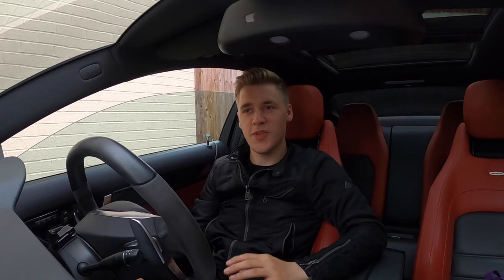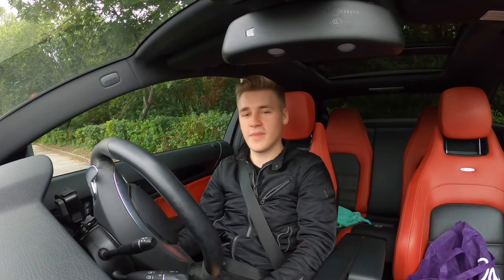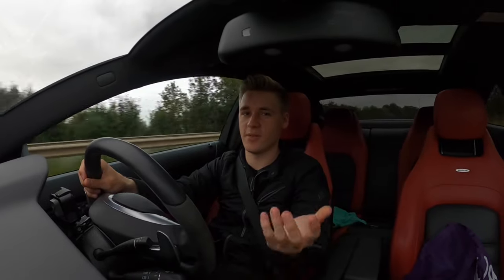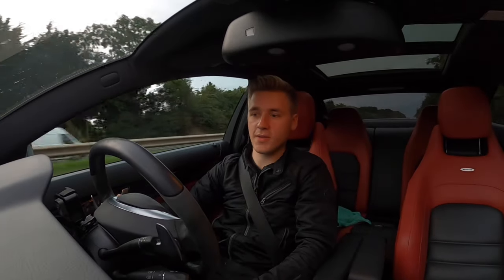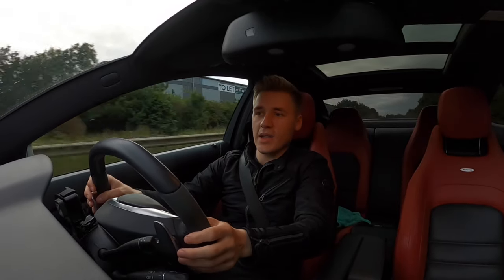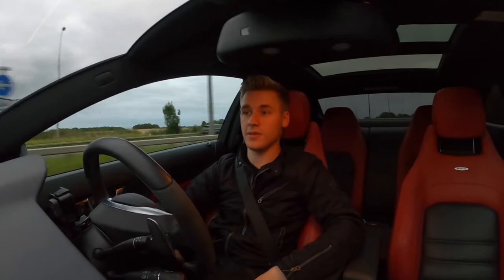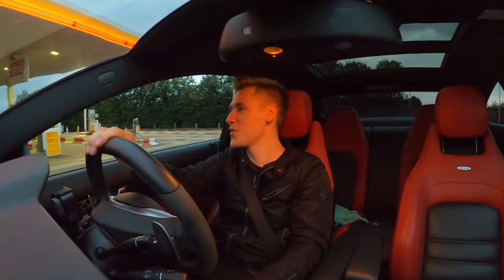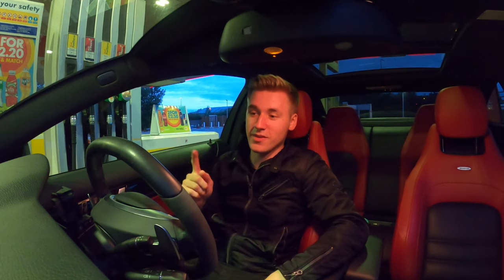How Economical is a C63 AMG on Long Journeys?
Hello all!

A few weeks ago I did a £10 fuel challenge to see how far I could get with £10 doing mixed driving. As you know I love fuel economy, but how do these card fare when you drive them sedately? Well to find out, I went for a super economical drive in my 6.2 V8 W204 Mercedes C63.